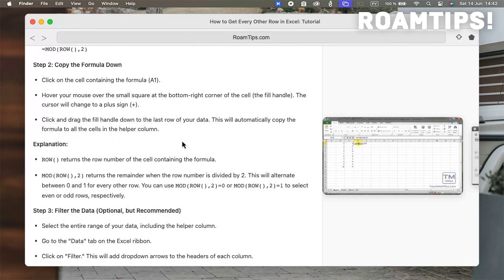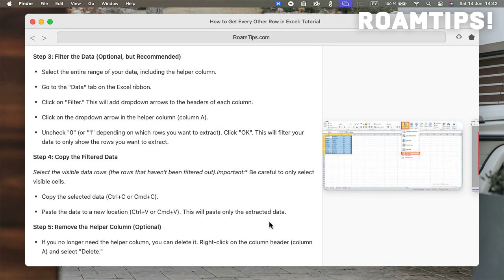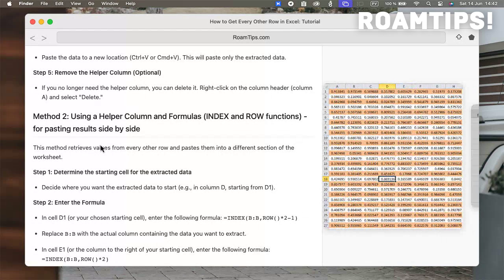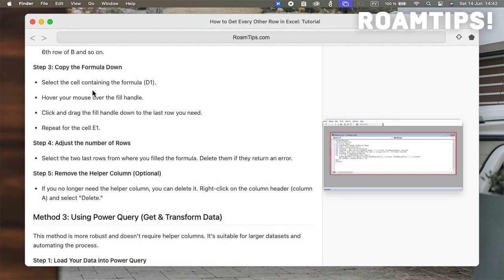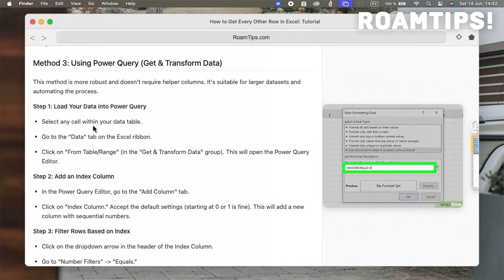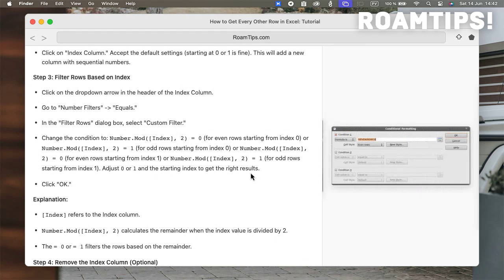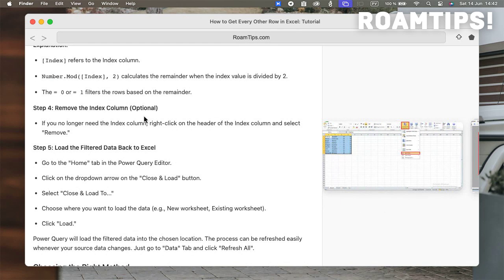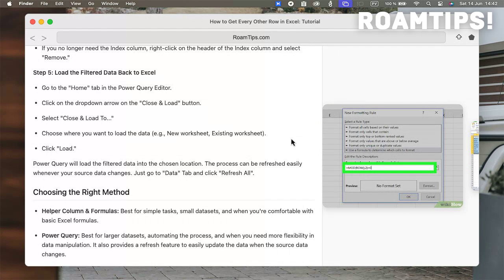How to Get Every Other Row in Excel Tutorial